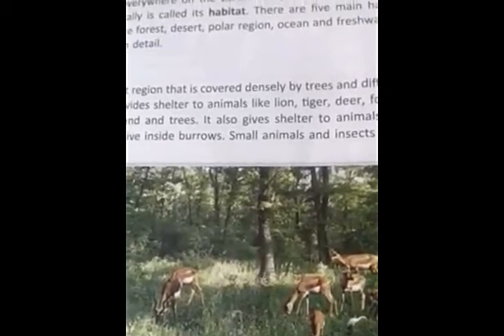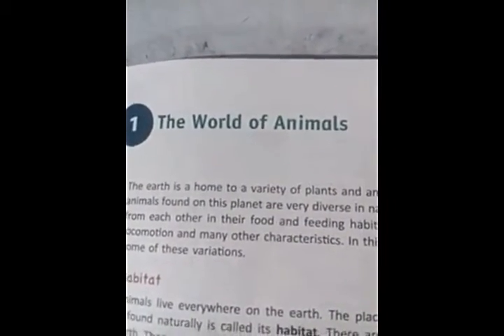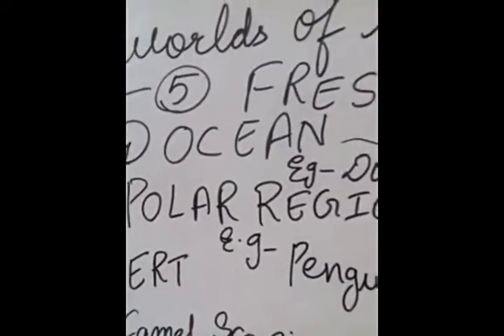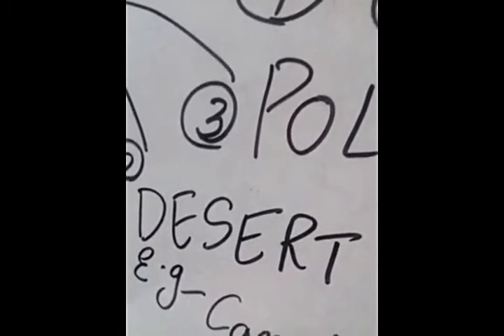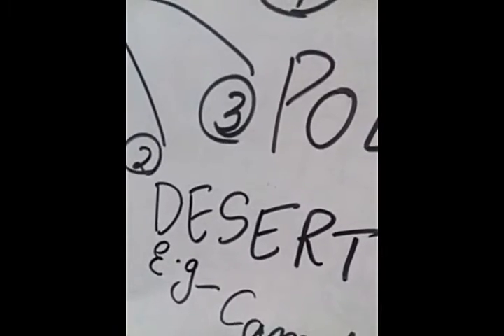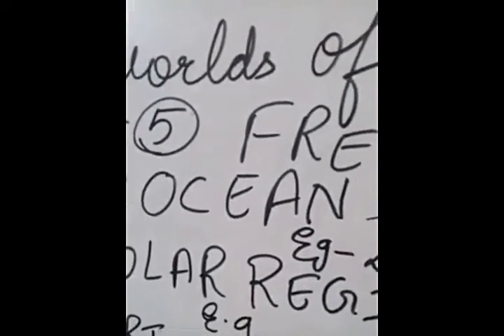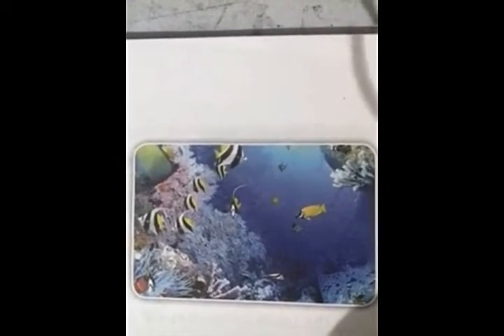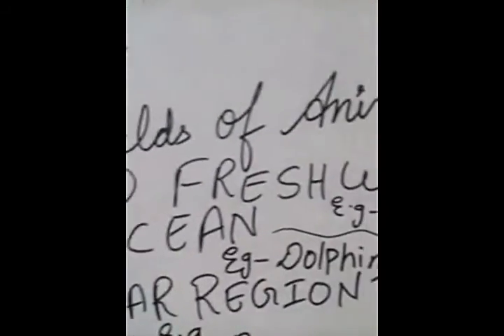Class 5 Science The World of Animals (Part-1)